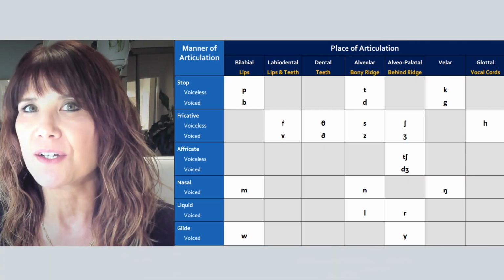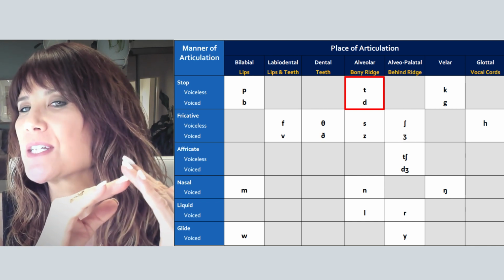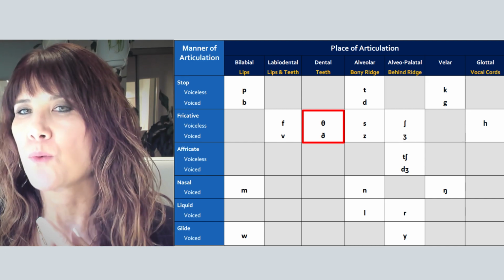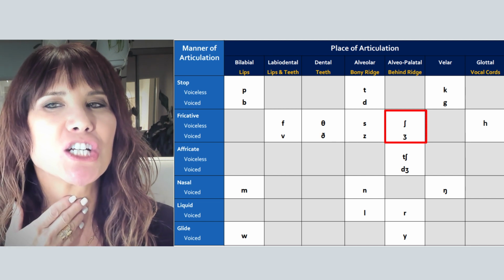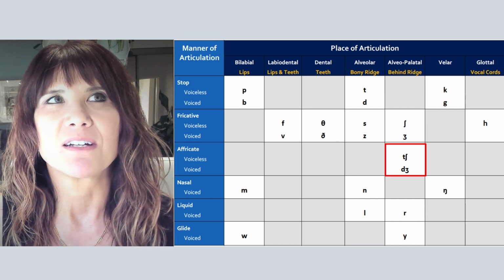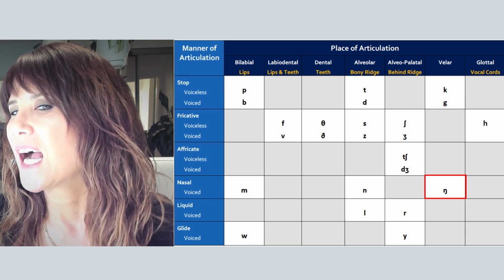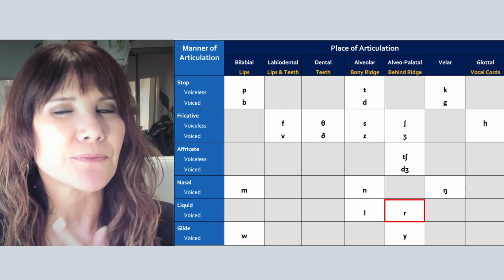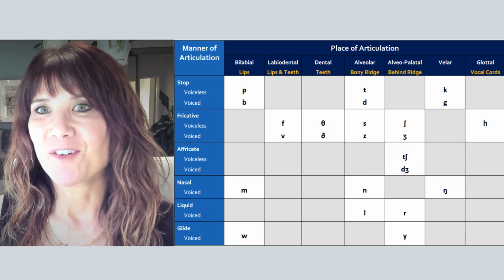Pronouncing Canadian English Consonant Sounds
In this Power Pronunciation lesson, I'll give you a broad overview of all the consonant sounds in Canadian English.